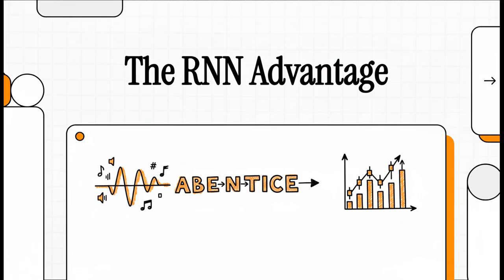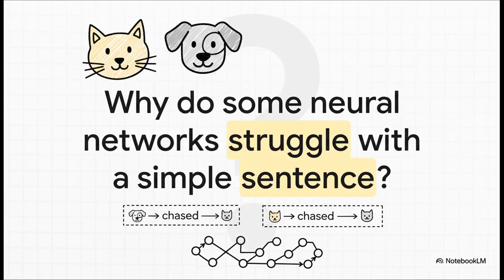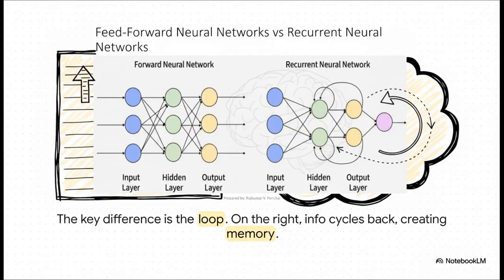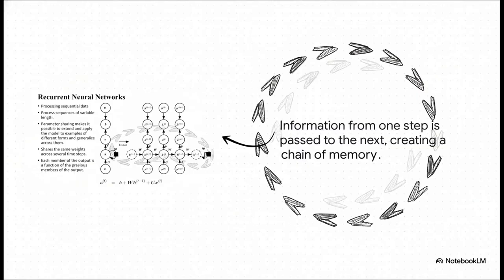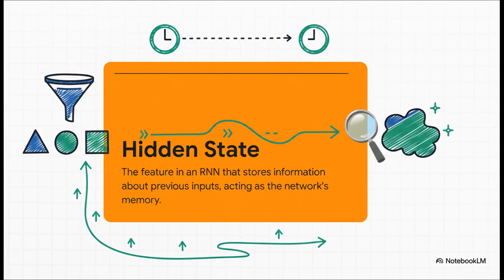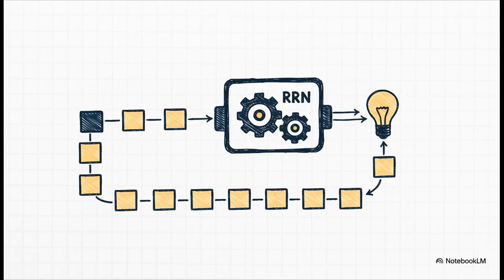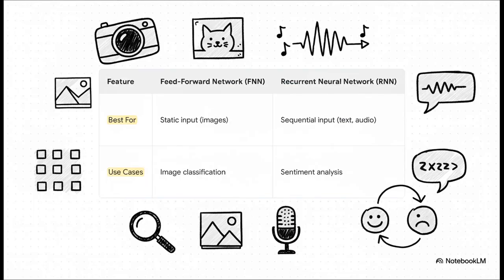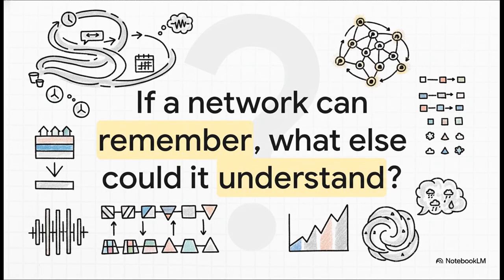The RNN Advantage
Question

Explain the following advantages of RNN over other types of Neural Network: i) Ability To Handle Variable-Length Sequences ii) Memory of Past Inputs